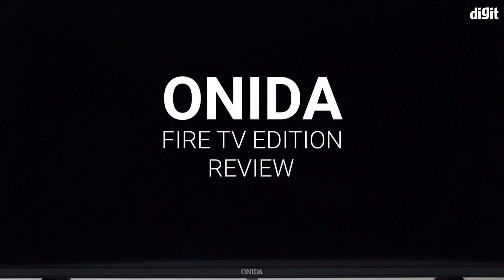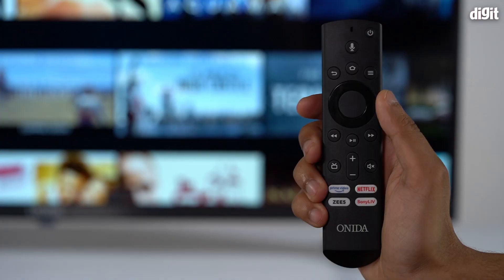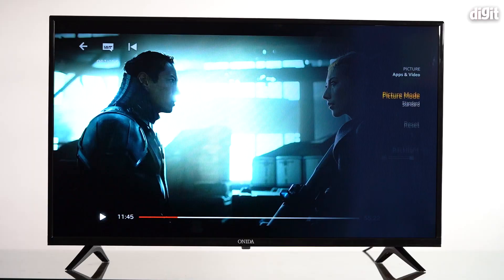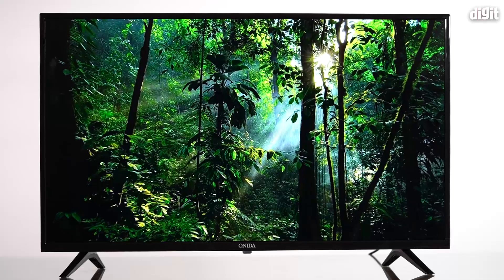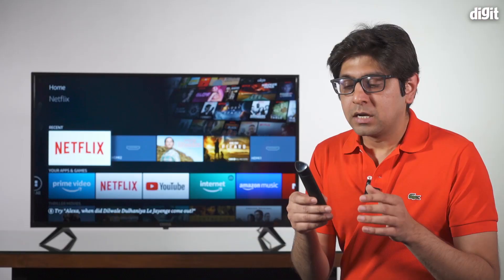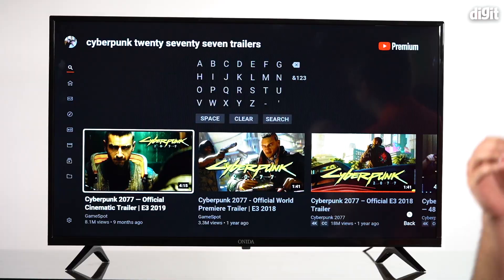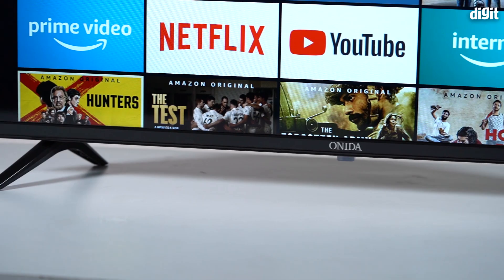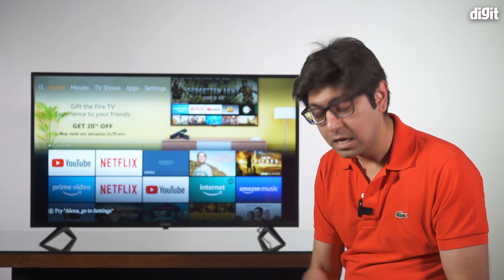Onida Fire TV Edition Review - Is this Onida Smart TV worth it?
The Onida 43-inch Full HD Smart TV – Fire TV Edition brings with it a good panel for watching content and the built-in Fire TV UI makes it one of the best UI’s on a TV at this price point. It is a good TV for watching movies, TV shows, and gaming. Where it lacks is with the quality of built-in speakers, which are poor. Thankfully, you can connect an external device for audio using Bluetooth, 3.5mm, optical or even ARC. If you are looking for a 43-inch smart TV under Rs 25,000 you can definitely consider this one.